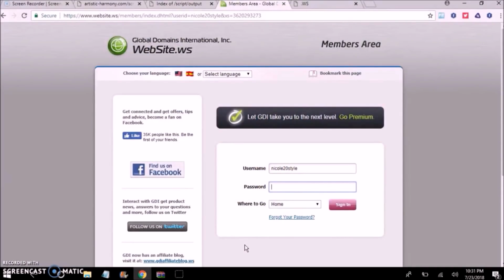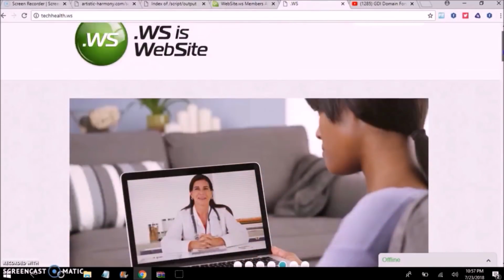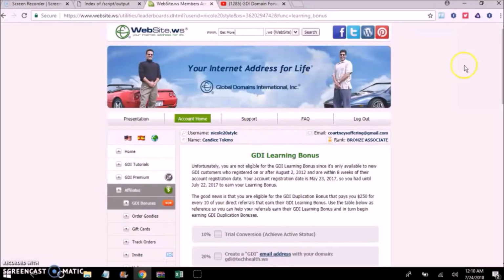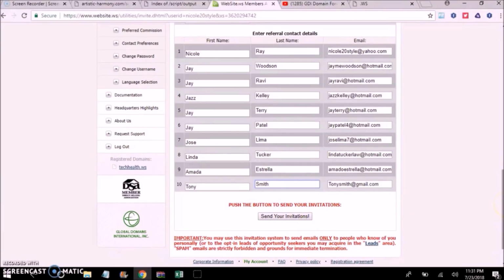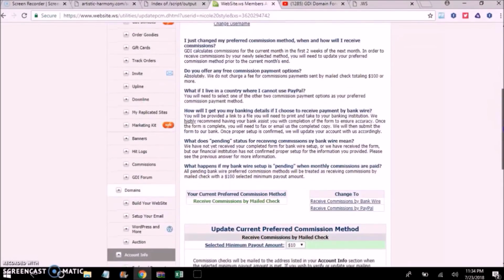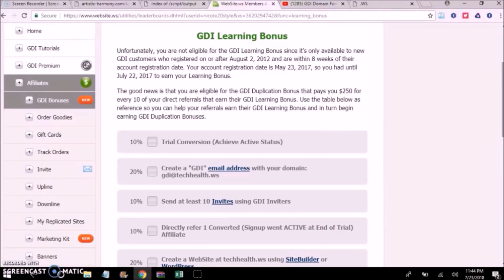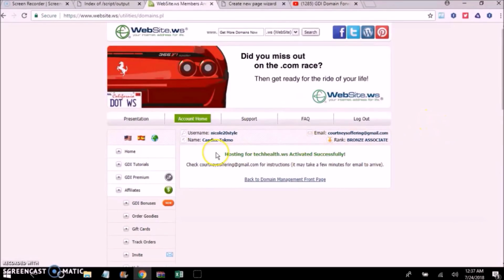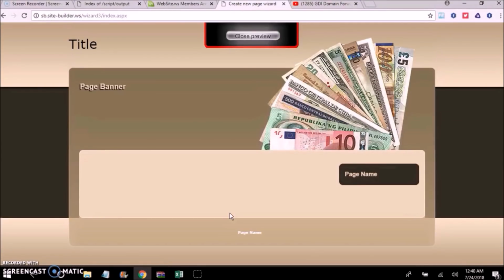Global Domain International $25 Learning Bonus from 1 Referral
Candice Tokmo
Shoot me a text

Global Domain International
GDI
.WS
Freedom
Residual Income from Home
Income Opportunity
Residual Income Opportunity